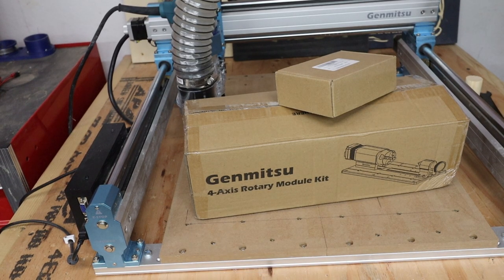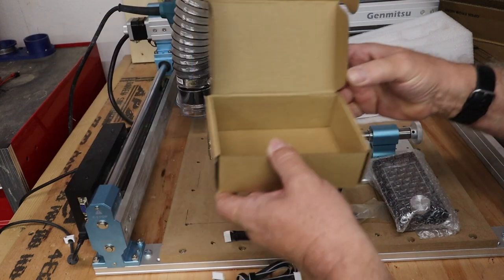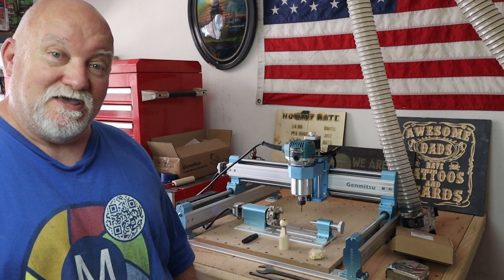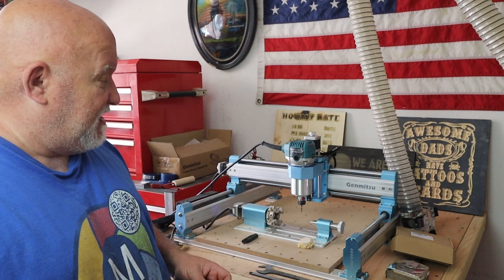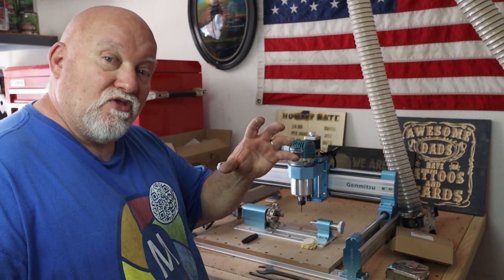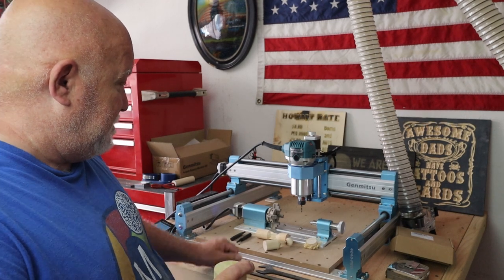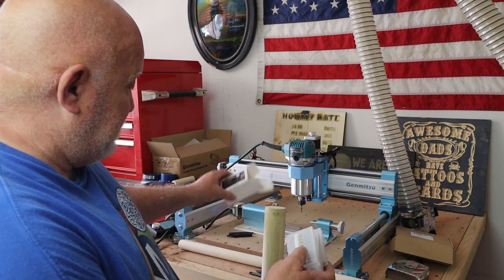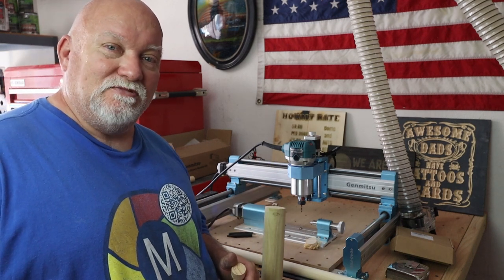4th Axis Rotary Kit for your Genmitsu 4040 Pro CNC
You have or want a  Genmitsu 4040 Pro CNC from SainSmart. Well here is the 4th Axis Rotary that works with it.

Desk Proto IS FREE  software but for Rotary you need to buy Multi Axis Edition. One price to buy .No Subscription
Genmitsu 4th Axis Rotary on Amazon
Sainsmart 4040 Pro on Amazon
Here is a $ 10.00 off coupon if you order directly from Sainsmart.